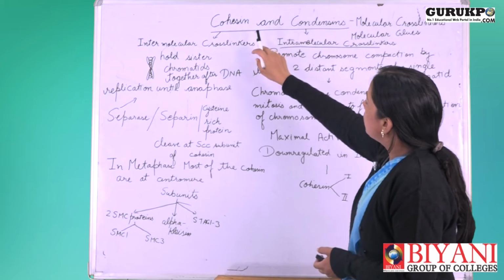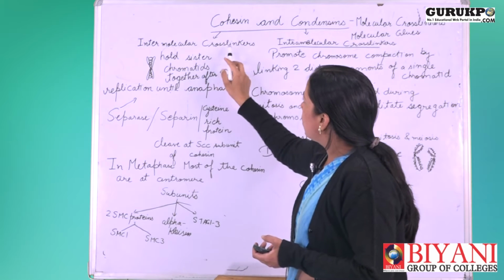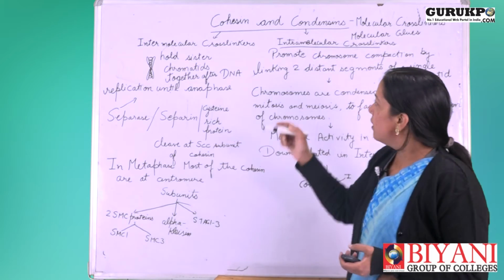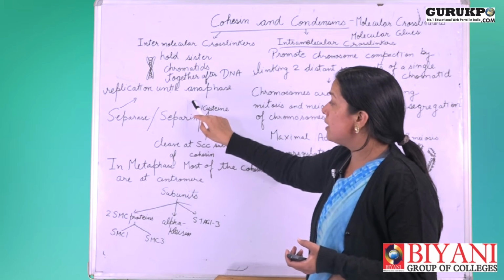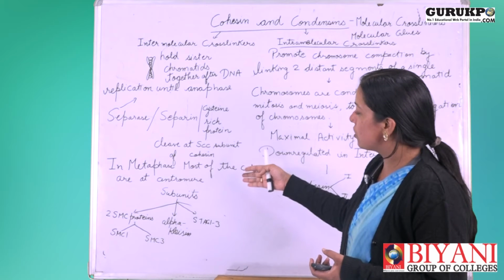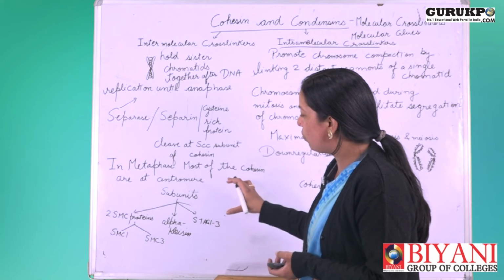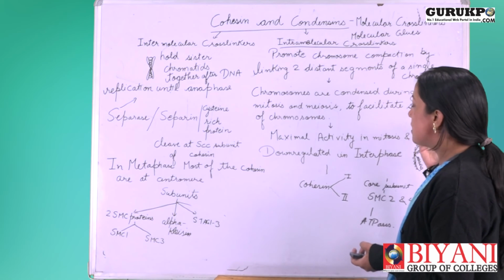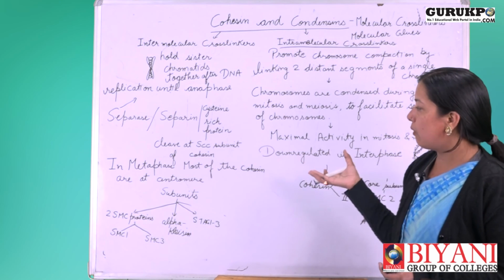Function of Cohesin and Condensin by Dr. Anita Mishra | B.Sc, M.Sc | Guru Kppo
In this lecture Dr. Anita Mishra, Asst. Prof., Biyani Group of Colleges is explaining about function of cohesin and condensin during cell division.